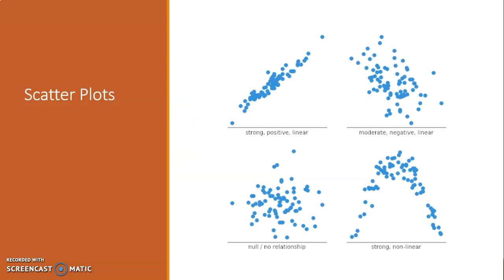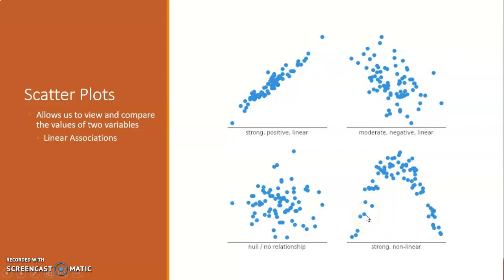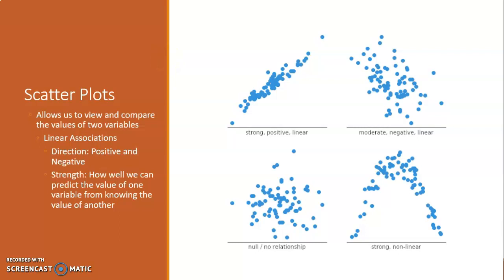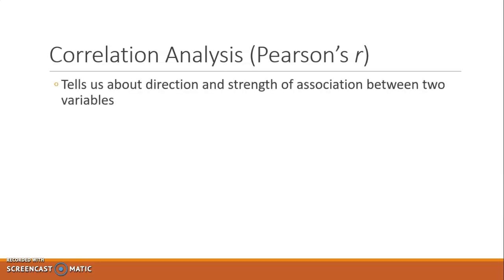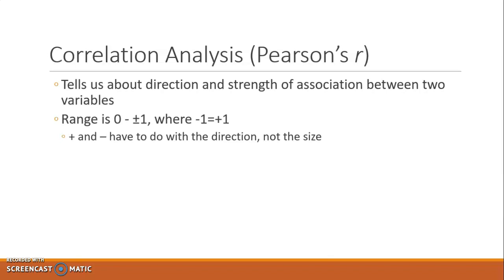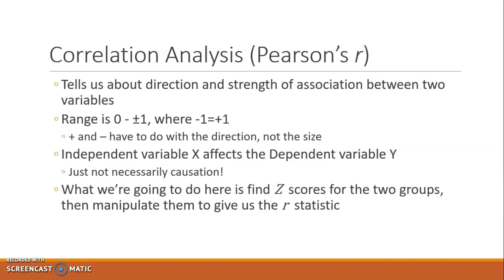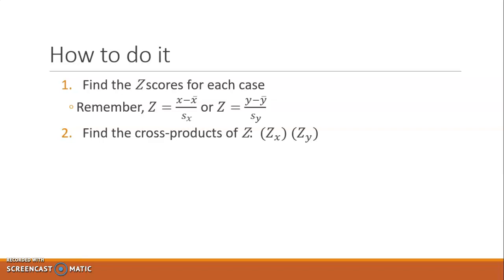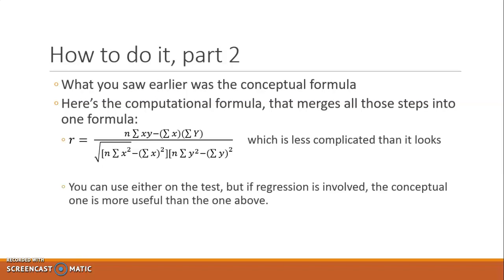Chapter 12.1: Scatterplots and Correlations